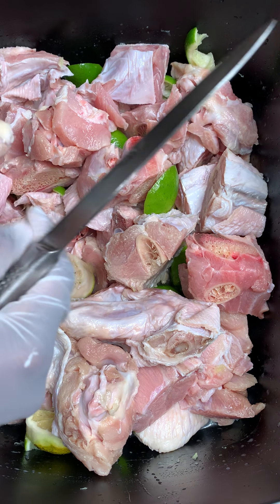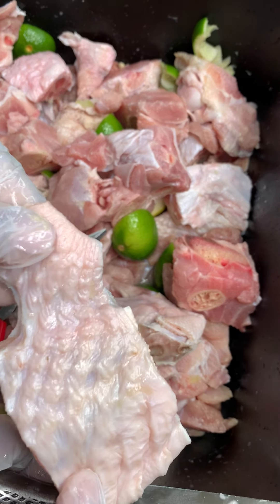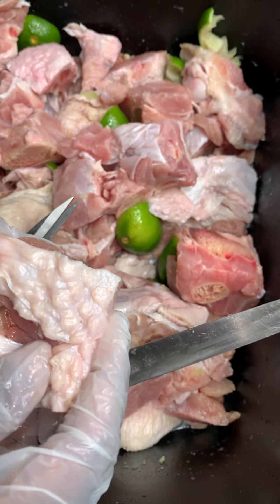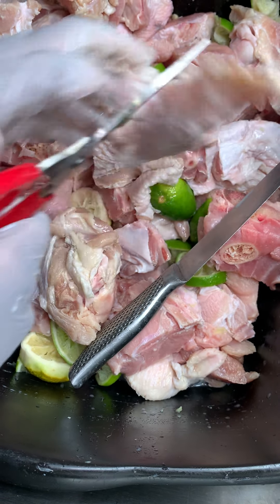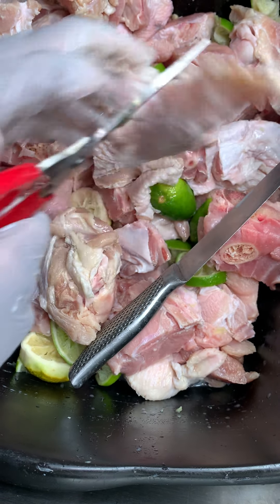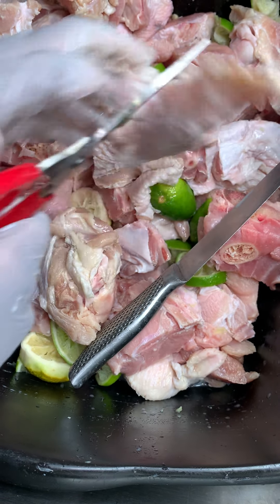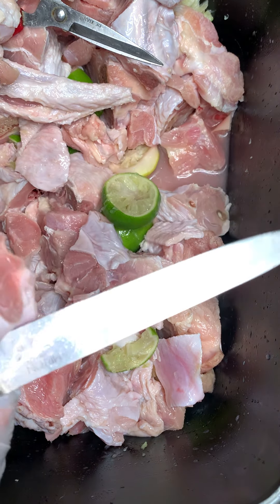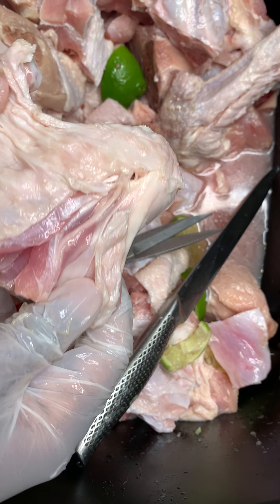HOW TO CLEAN CUT UP TURKEY MEATS‼️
In this video, I am showing you how easy it is to clean cut up turkey meat. First you will need a bin for your meat, a kitchen scissor, a bin with fresh lime juice, sour oranges, salt 🧂 and vinegar. This turkey meat will be use for turkey stew with nice delicious carrots, celery, onions, tomatoes it’s going to be hmm hmmm good🤤🤤.
Boil water with lime parsley, thyme to pour over your turkey meat before you marinated. (The end tho😩 my dog won’t let me be great🤐) What I wanted to say was. ⬇️⬇️⬇️⬇️⬇️

LET ME KNOW IF THIS VIDEO WAS HELPFUL😊🦃